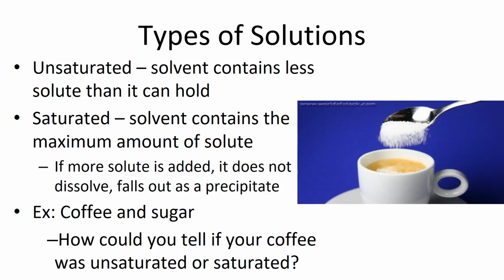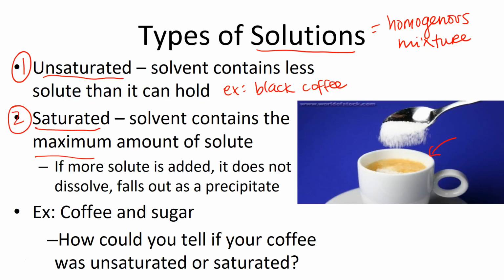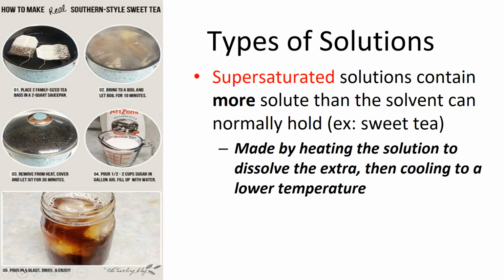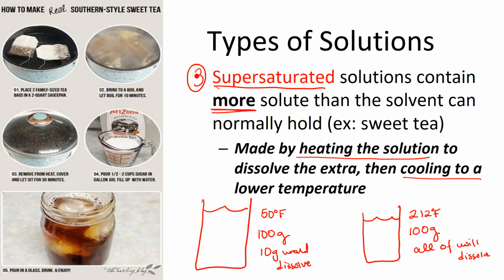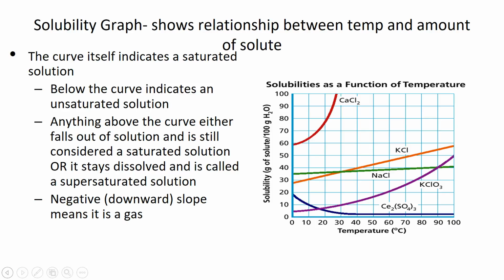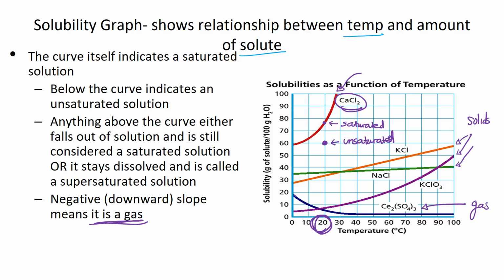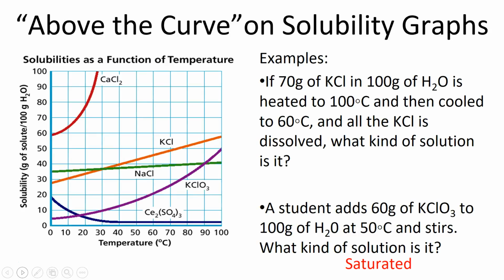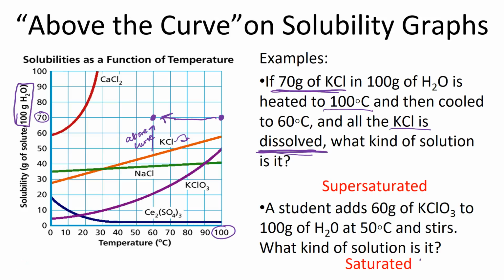16-17 Types of Solutions Day 2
This video goes into the 3 types of solutions and how you can determine what type it is by looking at a solubility curve.